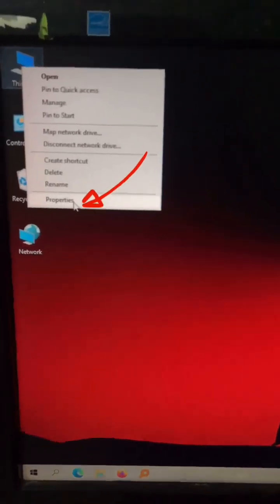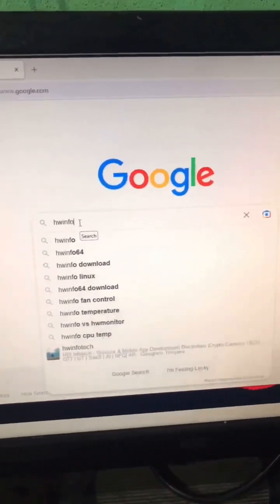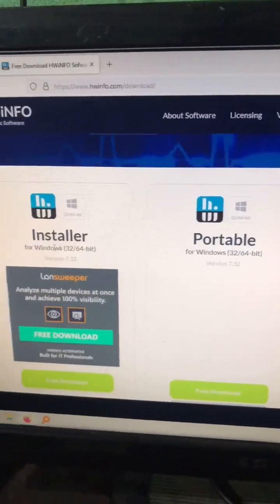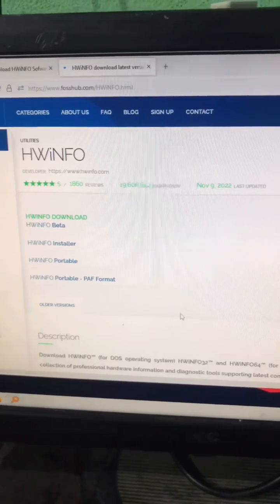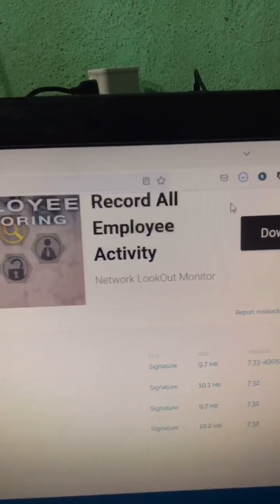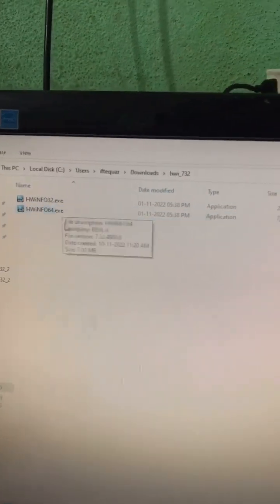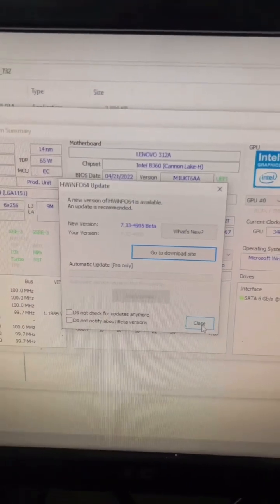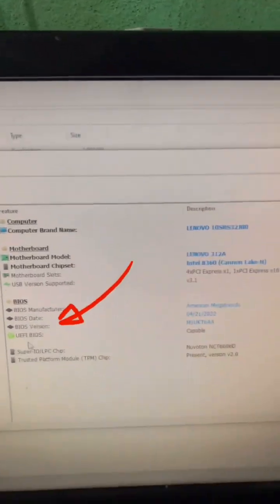How to Check UEFI Bios is Supported or Not? 🤔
Are you thinking to Install Windows 11 on your system, and as per Windows 11 requirements you stucked at thinking does your system supported or capable to UEFI Bios mode or not? Than don't worry after watching this video, you're able to check UEFI Bios supported or not?